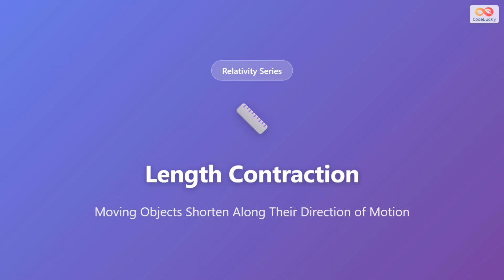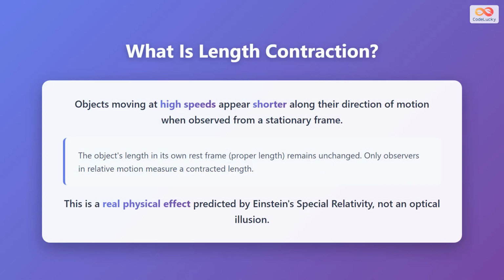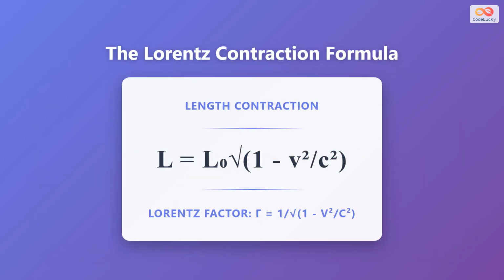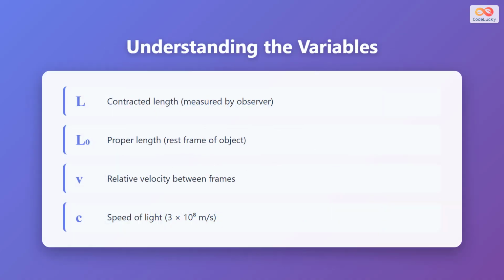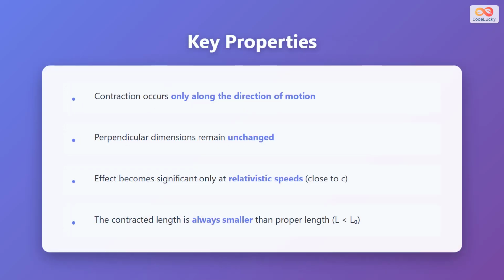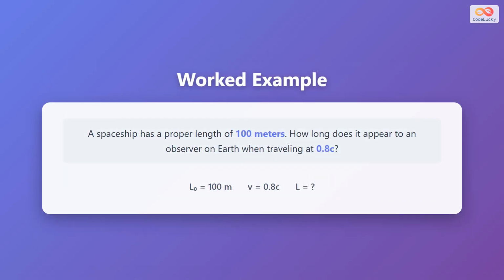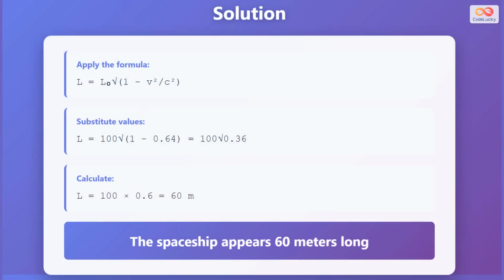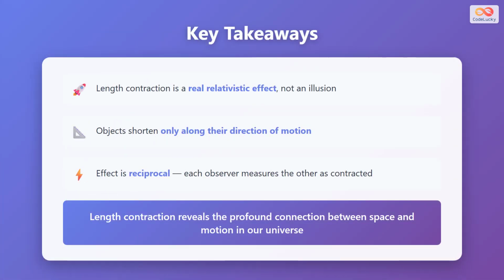Length Contraction Explained: Moving Objects Shorten | Special Relativity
📏 Discover the fascinating phenomenon of Length Contraction in Special Relativity!

In this educational video, we explore one of Einstein's most mind-bending predictions: objects moving at high speeds actually appear shorter along their direction of motion. Learn the physics behind this real relativistic effect, understand the Lorentz contraction formula, and see how it applies through practical examples.

🎯 What You'll Learn:
✨ What length contraction is and why it happens
✨ The Lorentz contraction formula explained simply
✨ Understanding proper length vs contracted length
✨ Key properties of length contraction
✨ Step-by-step worked example with calculations
✨ Real-world implications of relativistic effects

Perfect for students, physics enthusiasts, and anyone curious about how our universe works at extreme speeds! This beginner-friendly explanation breaks down complex concepts into easy-to-understand segments.

🚀 Whether you're studying for exams, exploring relativity for the first time, or deepening your physics knowledge, this comprehensive guide will help you master length contraction.

Chapters:
00:00 - Length Contraction
00:21 - What Is Length Contraction?
01:01 - The Lorentz Contraction Formula
01:34 - Understanding the Variables
02:05 - Key Properties
02:41 - Worked Example
03:05 - Solution
03:45 - Key Takeaways
04:26 - Outro